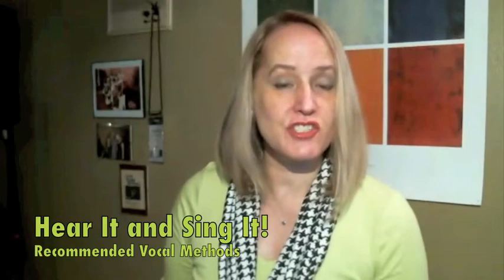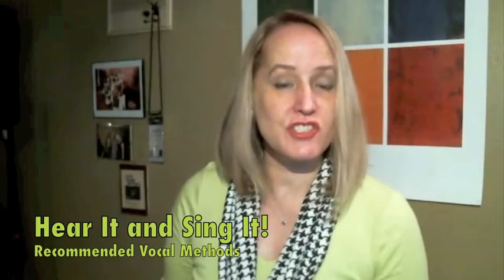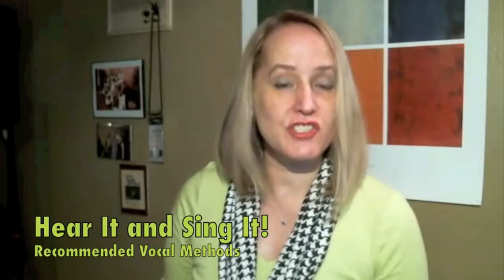How to Use Judy Niemack - Hear It and Sing It! - Jazz Vocals, Improvisation & Ear Training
Hear It and Sing It!, written by Judy Niemack,  is a valuable resource for any singer working on jazz vocals, ear training, improvisation, songwriting, chord theory or just wishing to become a better singer.

Judy's exercises are especially helpful for any singer who would like to build their skills.  Although a book is included, the CD is all that is required for singers to learn and sing along to all of the vocal warmups as well as the modal workouts.

Buy Hear It and Sing It!

4. A dialog box will appear, allowing you to select to receive All notifications.
5. Click Save.

VOCAL COACHING & VOICE LESSONS

Skype Voice Lessons Anywhere
In-Person Lessons in Central Washington
Vocal Splendor Studios